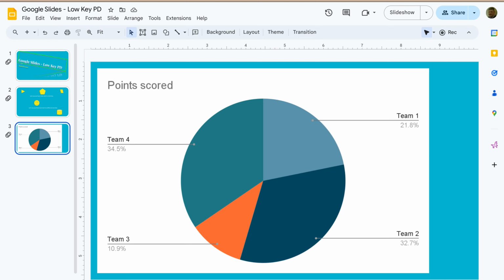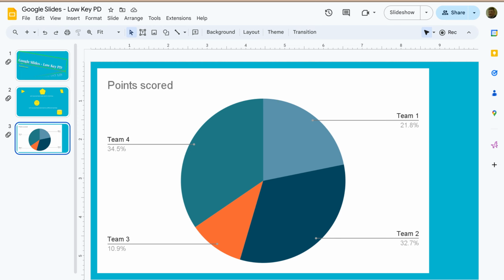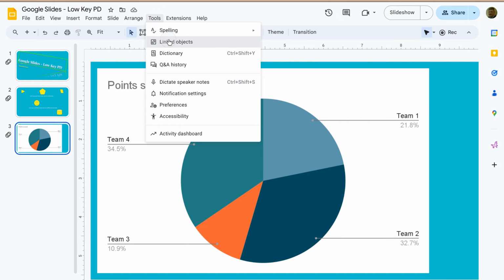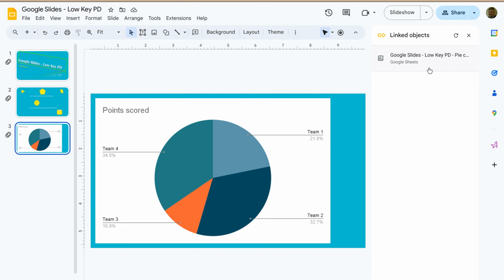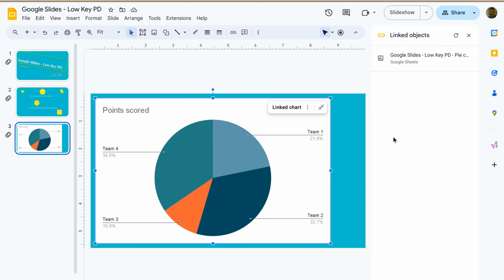Low Key PD: Google Slides - Tools - Linked Objects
Slides can contain content based on external sources through linked objects. You can see which objects in your presentation are linked to external sources.